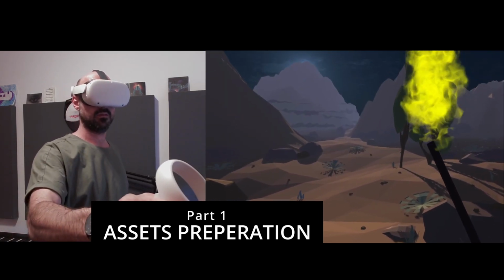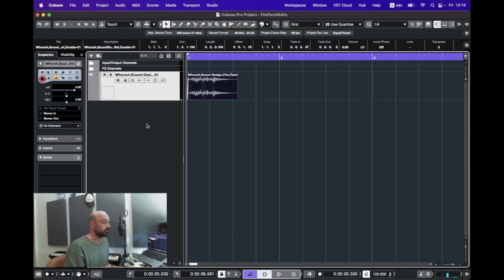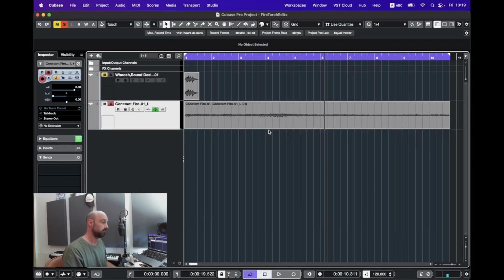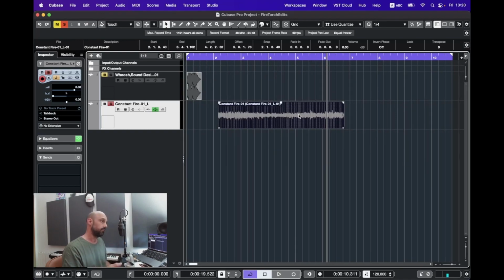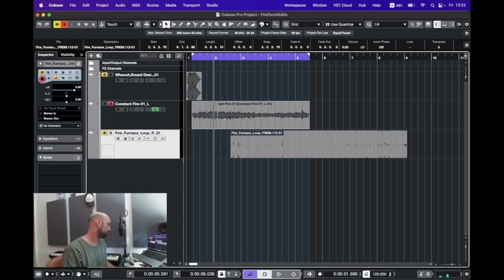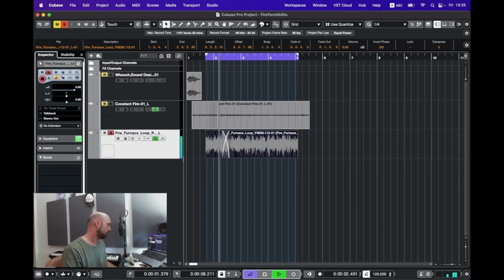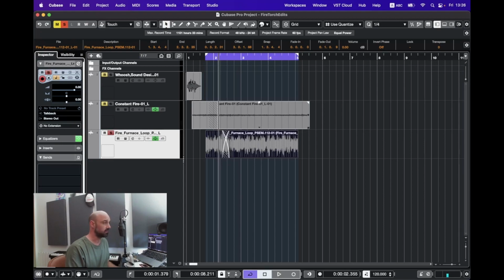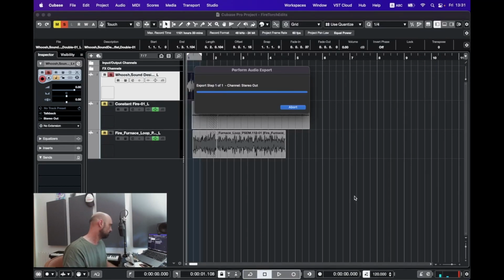VR Sound Design Tutorial - FireTorch | Cubase | Part 1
Hey everyone,
Welcome to a three-part tutorial series on creating reactive sound for a fire torch in VR. We'll be using Cubase, FMOD, and Unity to bring this to life.

In this session, we will focus on editing and preparing the audio assets in Cubase. We'll be fine-tuning those audio files before integrating them into FMOD and Unity.

Whether you're a seasoned pro or just starting out, I've got you covered. Get ready to elevate your VR sonic experience with real-time tracking parameters. Stick around for the next videos where we'll delve even deeper. Let's get started!

0:00 Intro
0:25 Fire Ignition
1:14 Loop 1
4:12 Loop 2
6:12 Simulation
6:43 Assets Export
8:03 Outro